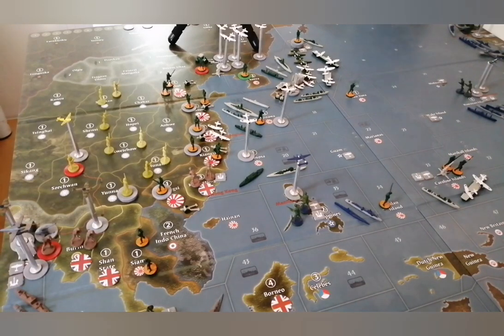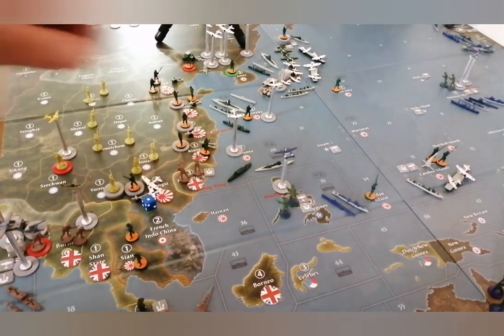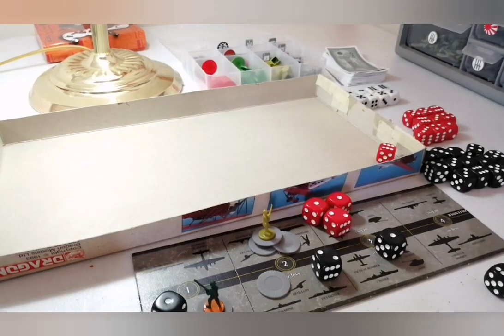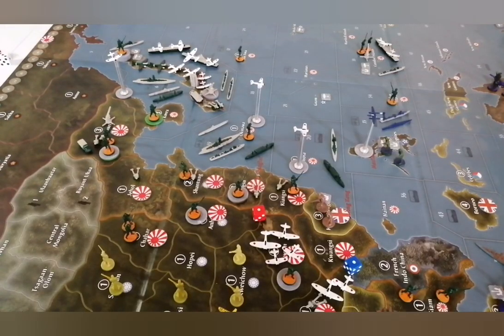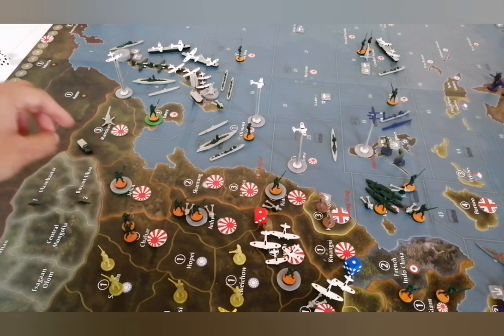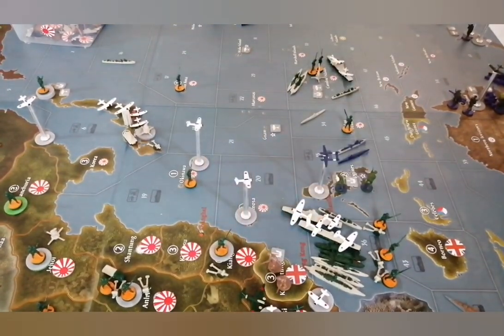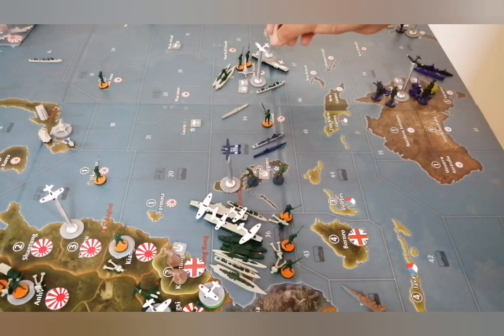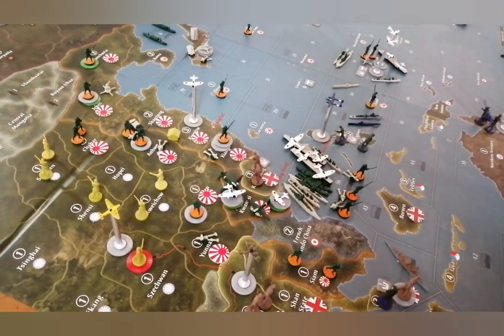WWTube sz6 Japan turn 1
OOB rules